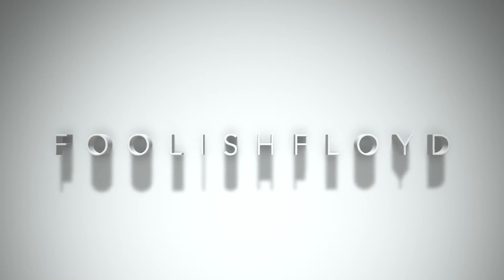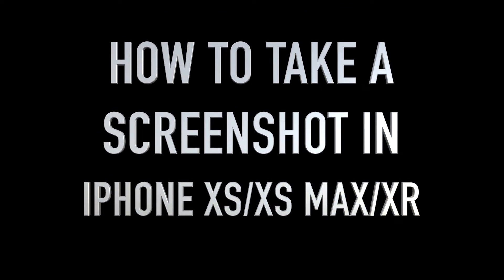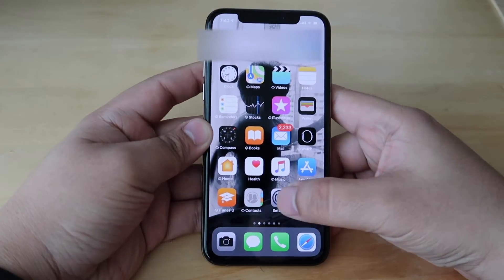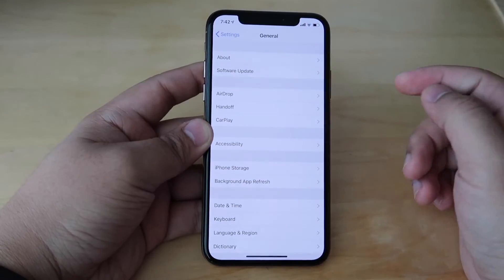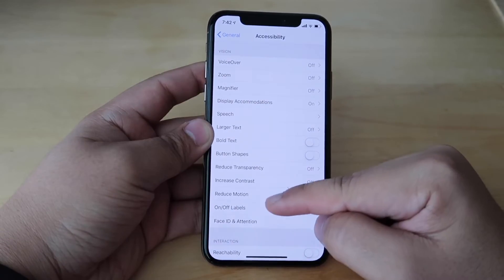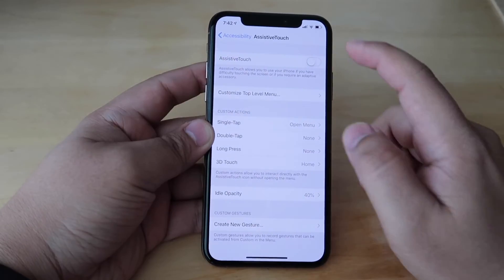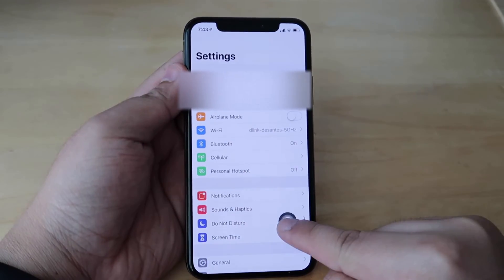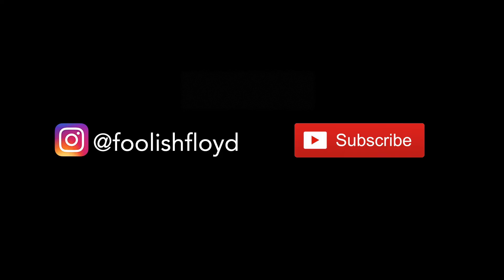iPhone XS Max/XS/XR: How to Capture a Screenshot (2 easy ways)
This tutorial will to teach you how to capture a screenshot on iPhone XS max, XS and XR.

There are two easy ways on how you can take a screenshot in your iPhone X, XS, XS Max, and XR.

Capture screen anytime you want using these methods.

Here are simple ways on how to take a screenshot on iPhone XS, XS Max and XR.